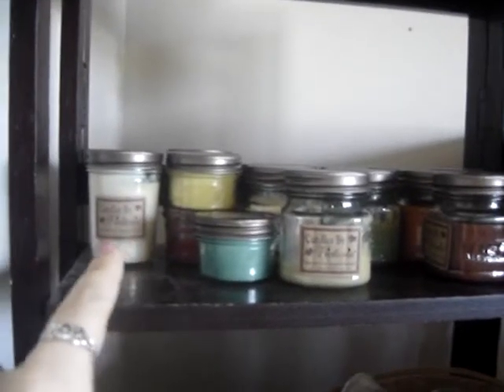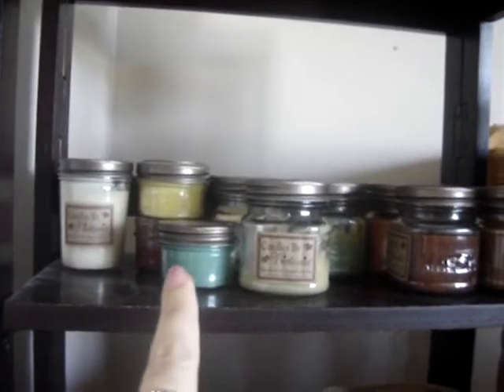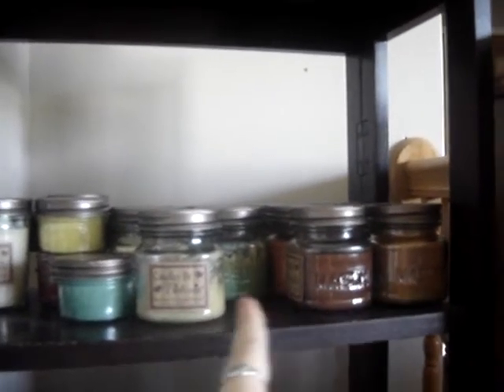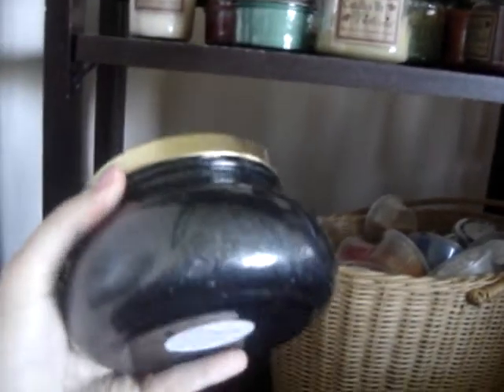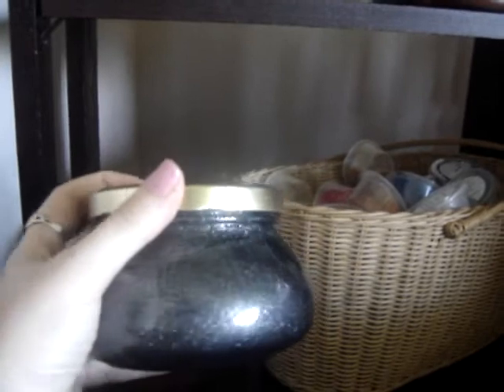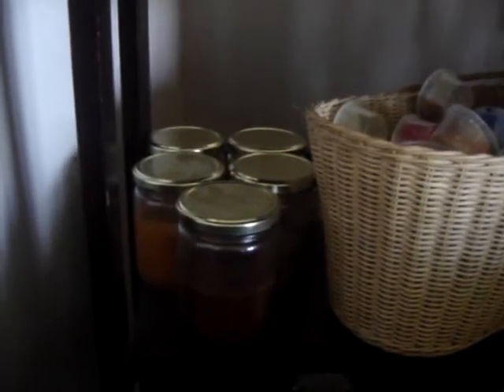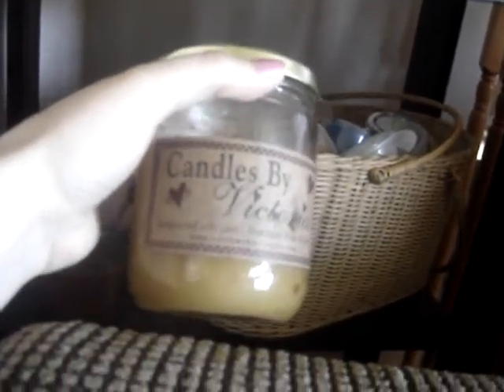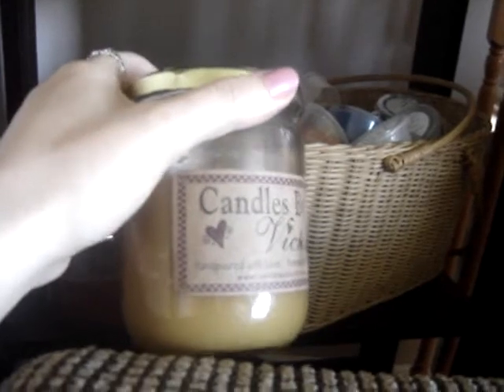How I store my Stash-Candles By Victoria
I had a request from WaxAddictsUnitePart2 to show how I store my stash and just to show my stash. So here you go. Also, I'm having a candle party online for Candles By Victoria! If you're going to be placing an order and would like to help contribute to my party (which I would so love! So I can do more reviews!) my hostess # is 2420!!! Please remember to put that in the comment box of your order!